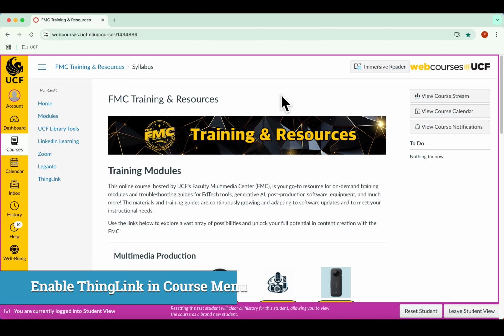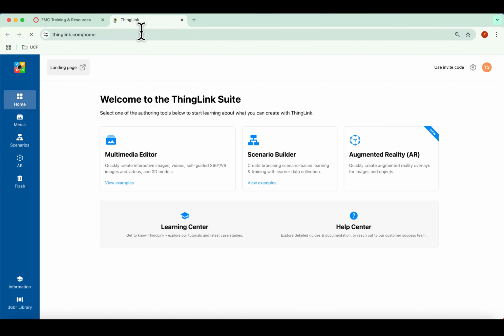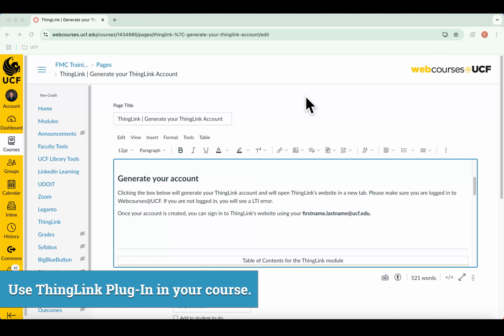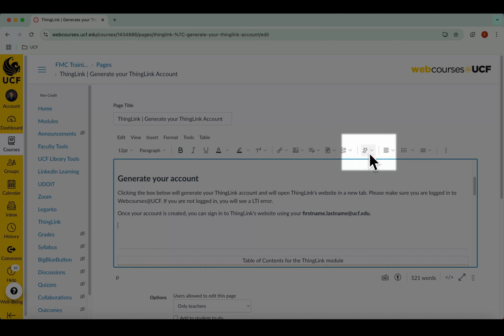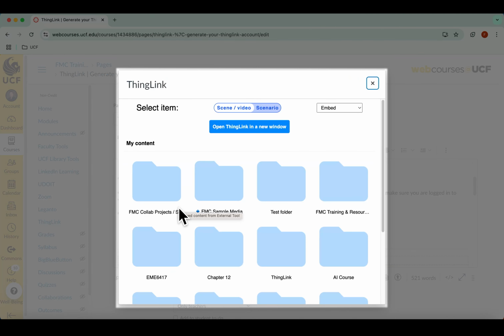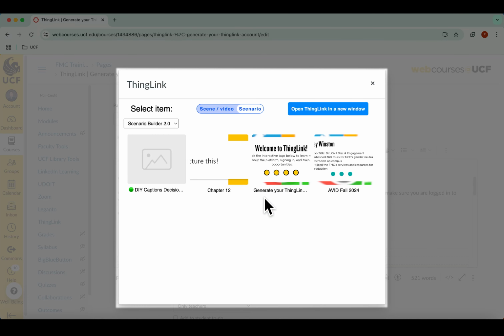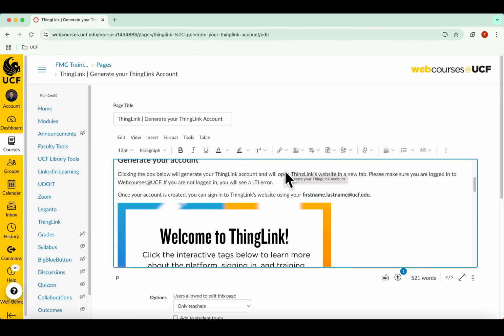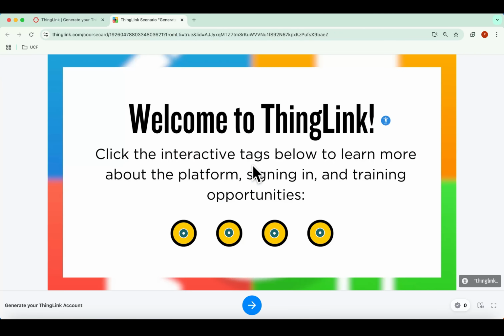Generating ThingLink Accounts at UCF (for faculty and staff)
For UCF faculty and staff to assist their students in generating ThingLink accounts with their UCF credentials that link to UCF's School License for the tool.

When accounts are generated with the School License, faculty can obtain more detailed data and analytics for their ThingLink scenarios and student interactions with their content. It also gives students access to all ThingLink features to create their own content.